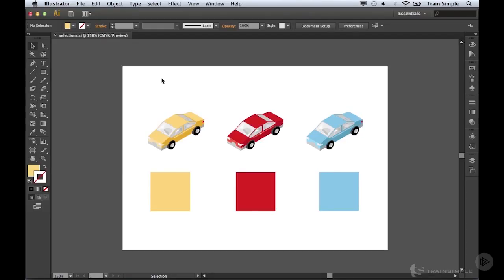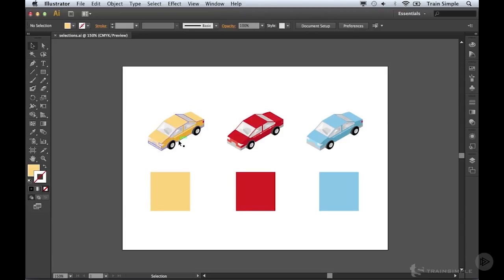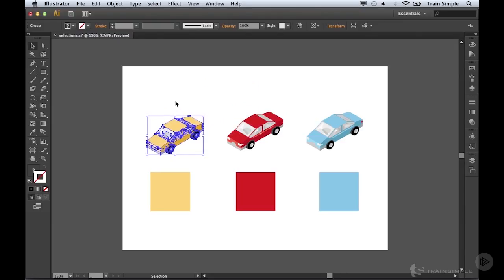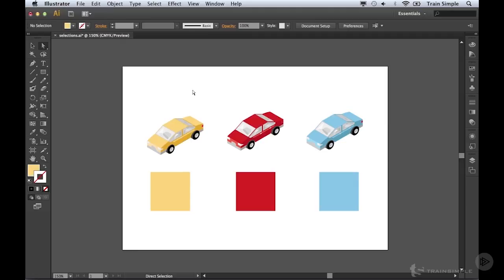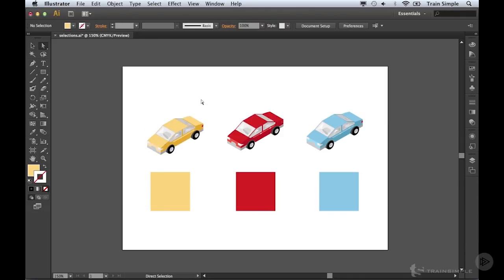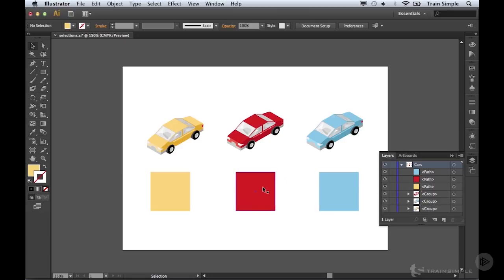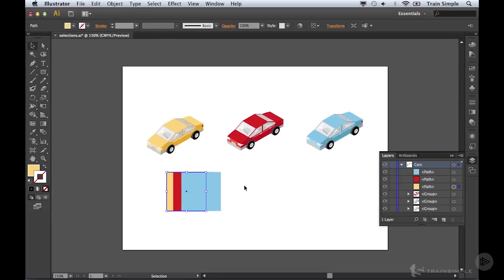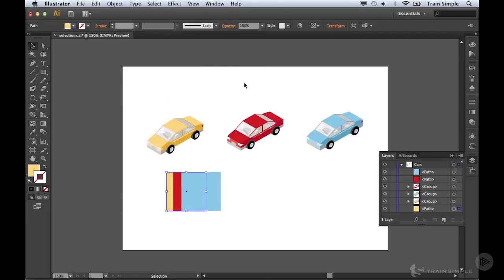Selections and Stacking Order